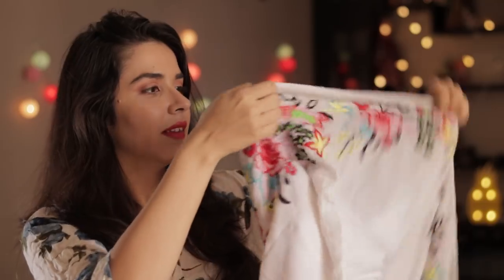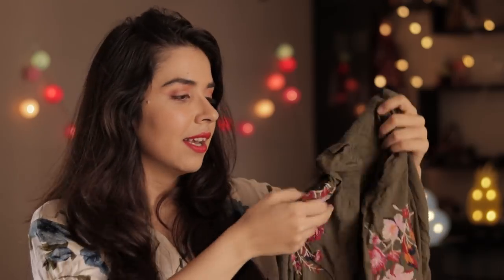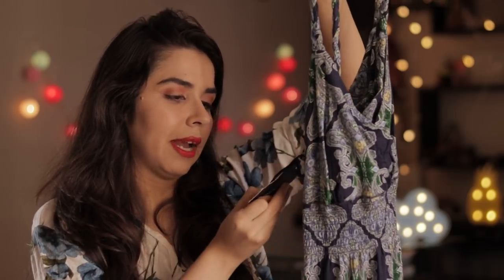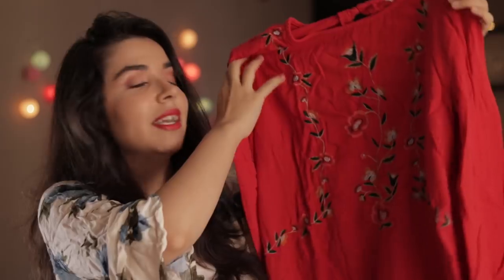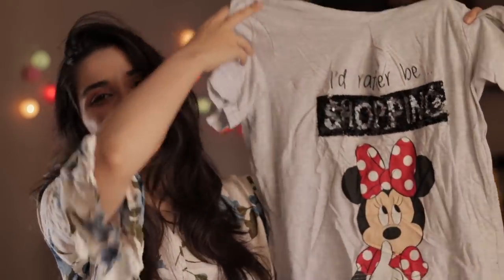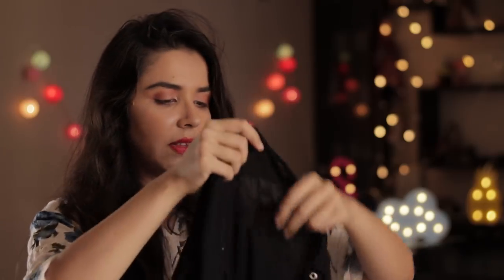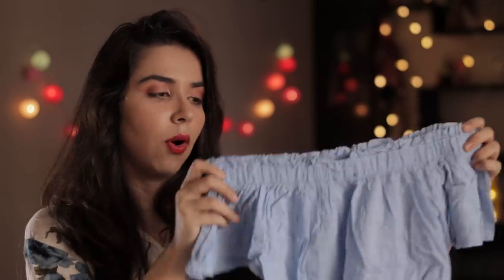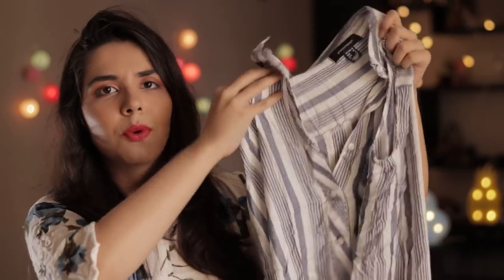Mumbai Street Shopping Challenge - Bandra Haul! 10 Items for ₹2000???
Mumbai Street Shopping Challenge - Bandra Haul! 10 Items for ₹2000??? | HeliHaulsHope you enjoyed watching this! :)

Life Update - I AM GOING VEGAN!

MUSIC : "Don't Close Your Eyes (INSTRUMENTAL)" and "Don't Close Your Eyes" by Josh Woodward.

Love,
Heli ;)